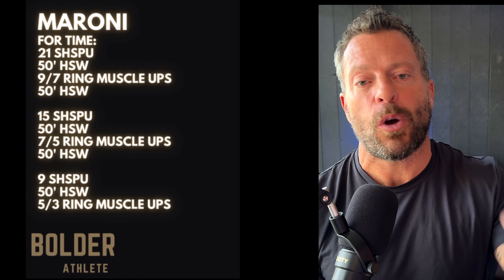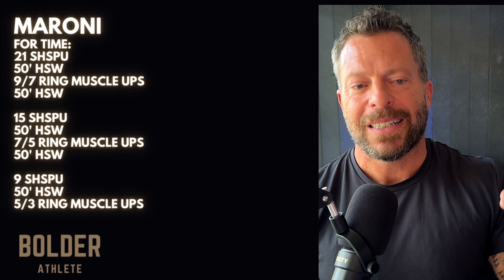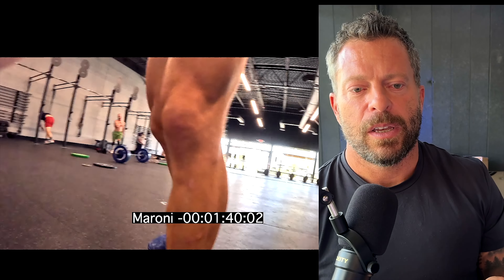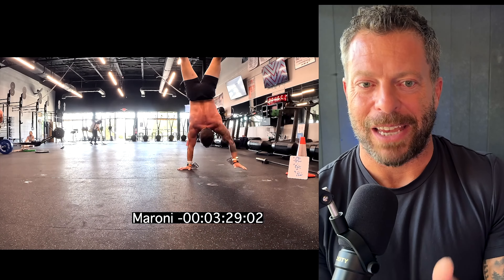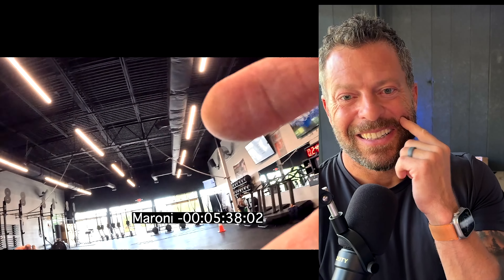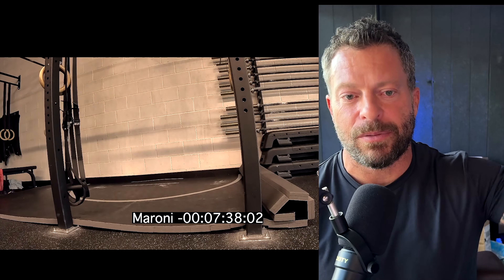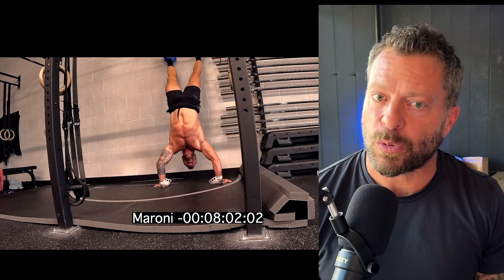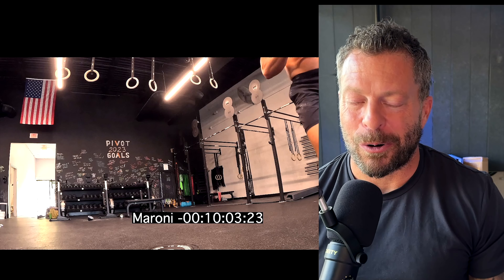BEHIND THE REPS: Inside My High Skill Workout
In this reaction video, I dive into one of my recent workouts, dissecting it move by move. Watch as I share my tips on mastering Strict Handstand Push-Ups (SHSPU), Handstand Walking (HSW), and Ring Muscle-Ups (RMU). Whether you're a seasoned CrossFit athlete or just getting started, you'll pick up insights on improving efficiency, proper breathing techniques, and breaking up sets to make them manageable. If you've ever wondered how to tackle these advanced moves like a pro, this video is for you!

Ready to redefine your fitness journey as a Masters Athlete? Unlock a world of expert coaching, tailored workouts, and a like-minded community with Bolder Athlete. 🏋️‍♂️🏆

CODE: jason25Zzz

• Barbell Apparel - Finally clothes that fit!!